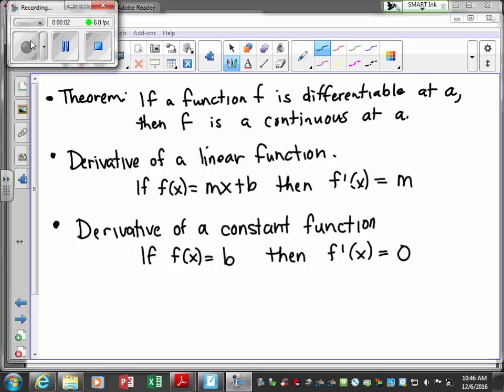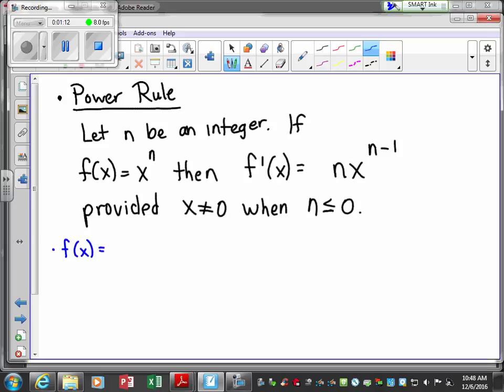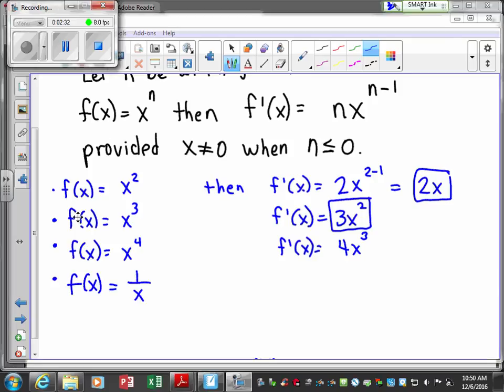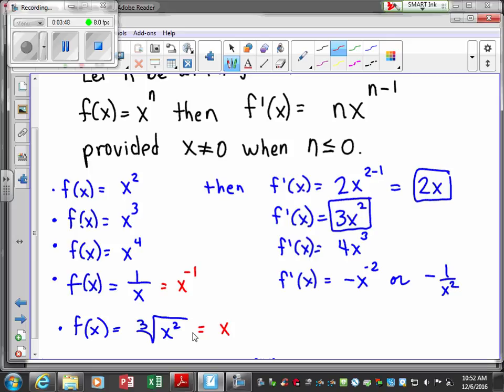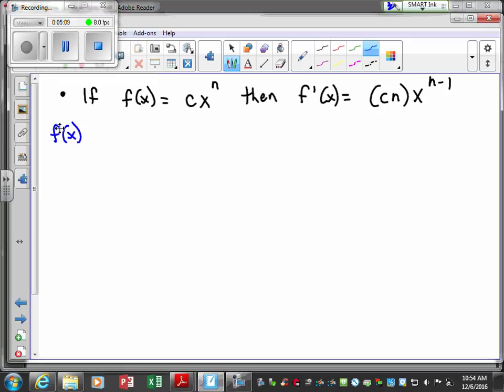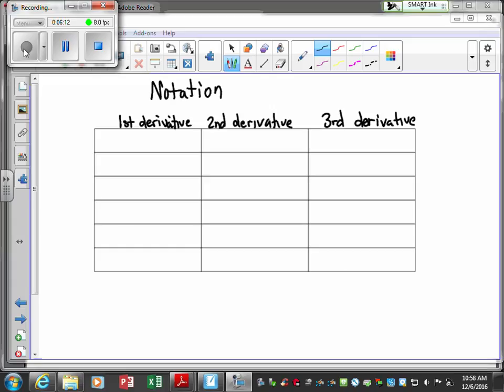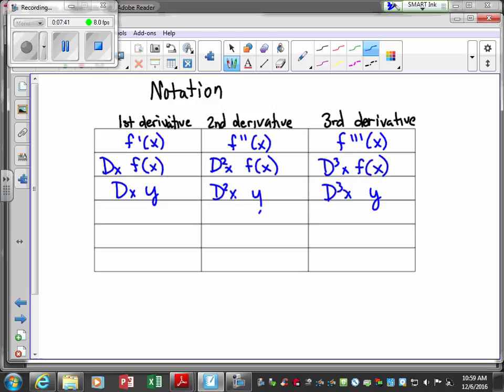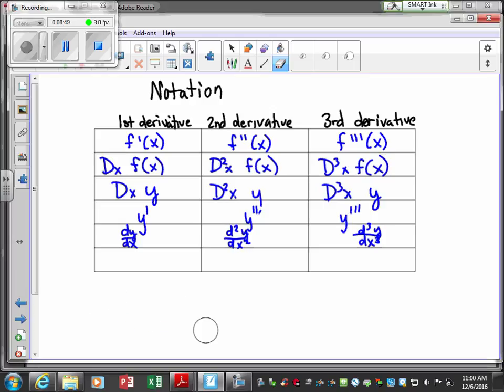Defn of Derivative Part 2